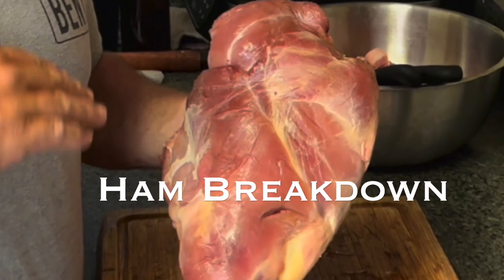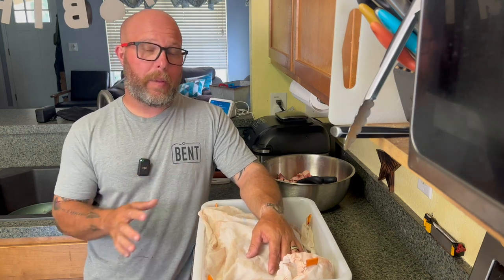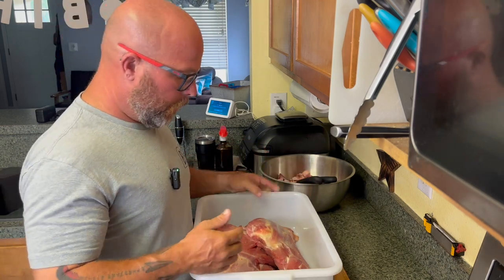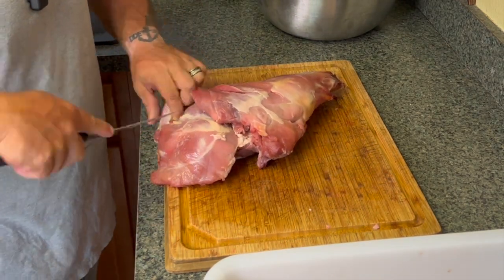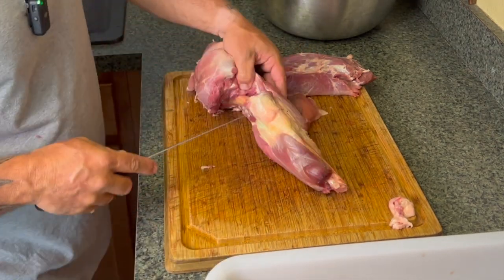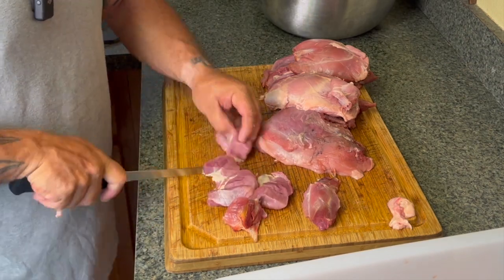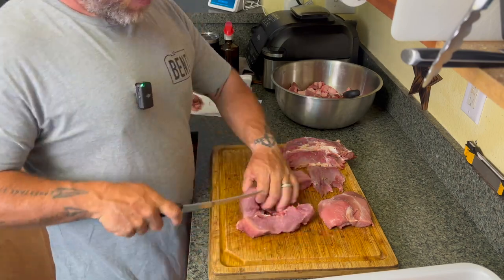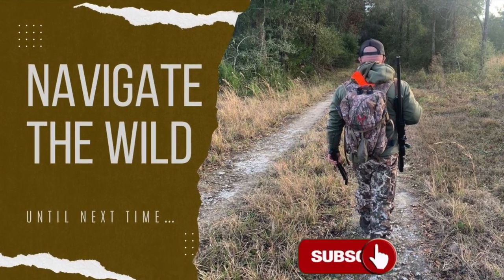Quick Ham Break Down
The best way to learn is to just get in there and poke around. It took me time to gain confidence, but each time I learn something new. Hope this helps others get into breaking down their own meat.